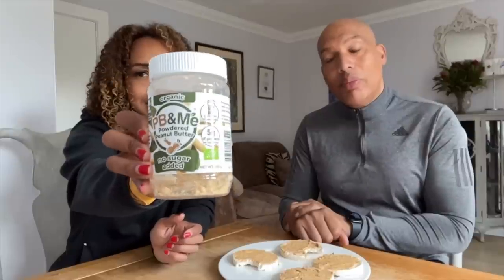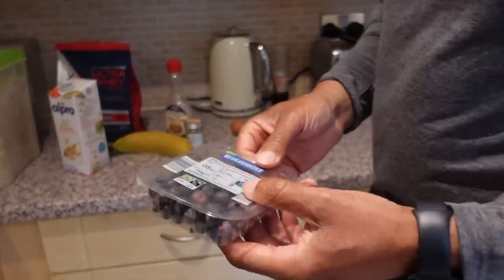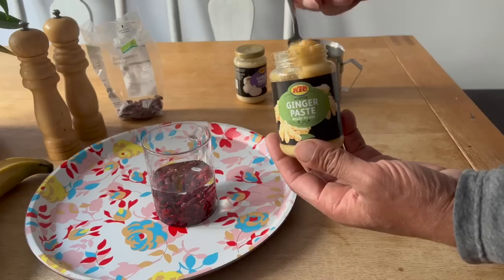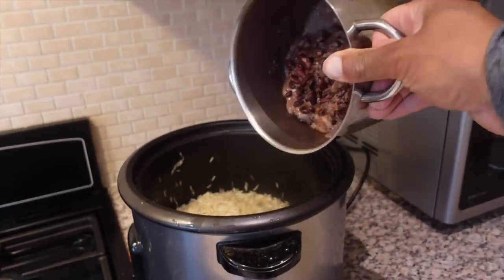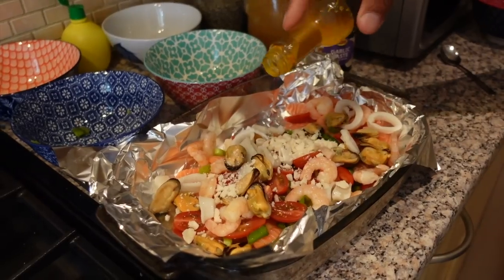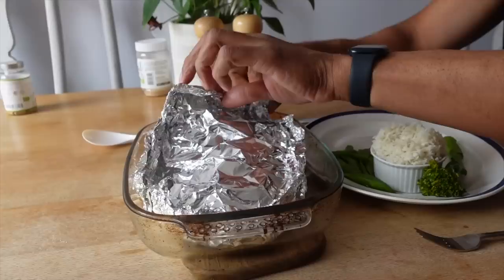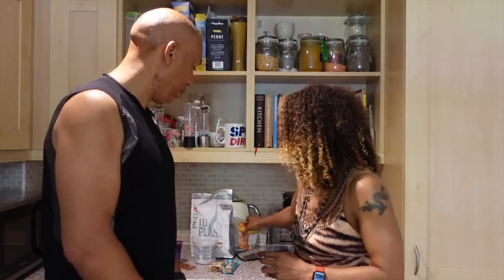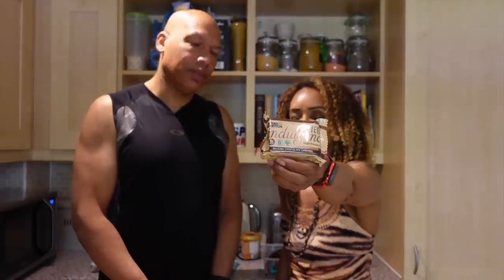What I eat in a day for fat loss over 50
Ken's Caribbean Kitchen what I eat full day of eating plus snacks for weight loss over 40 and 50. High protein, macro-friendly food.

Time stamps
00:00 Introduction
00:30 Preworkout snack
01:45 Protein crepes with plantain
O3:25 Jerk chicken rice and peas
05:17 Salmon and shellfish parcel
07:31 Snacks
12:25 How we eat and weight loss